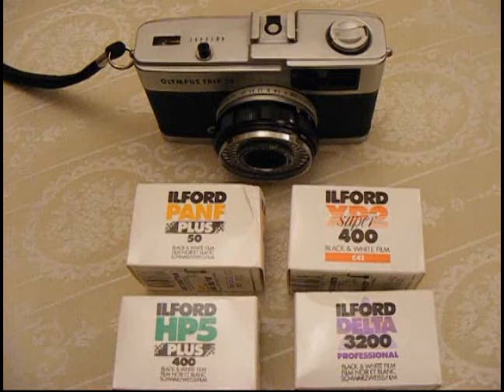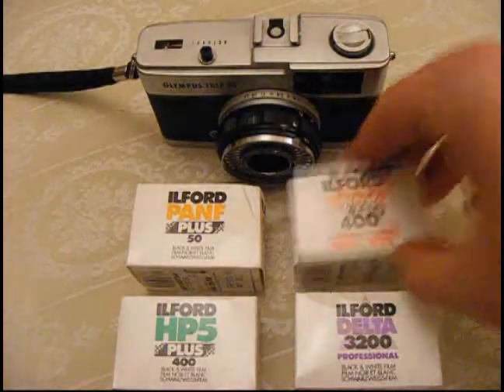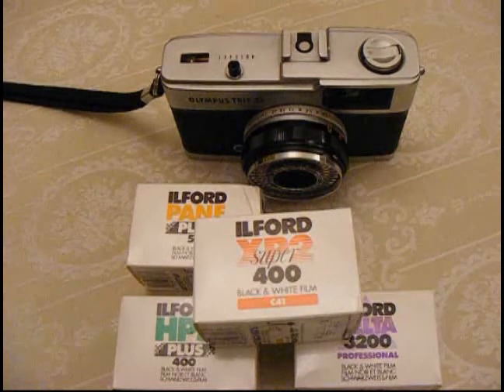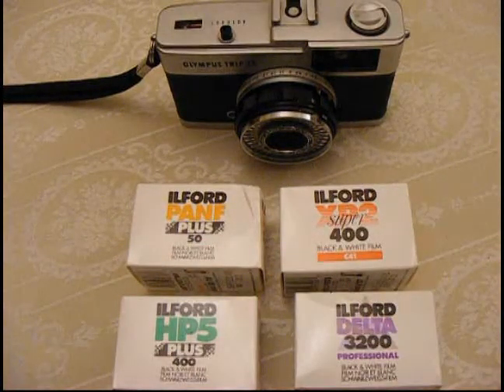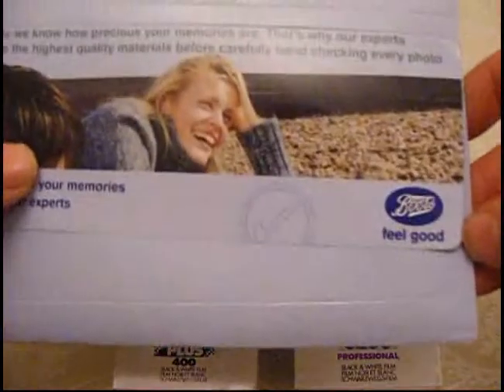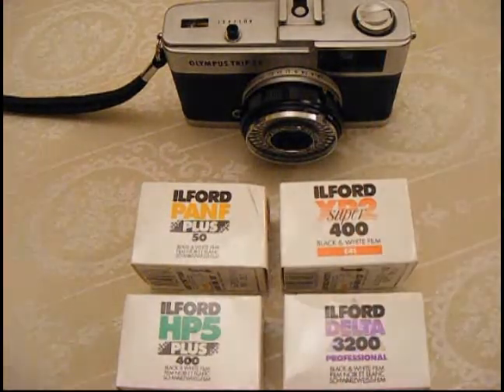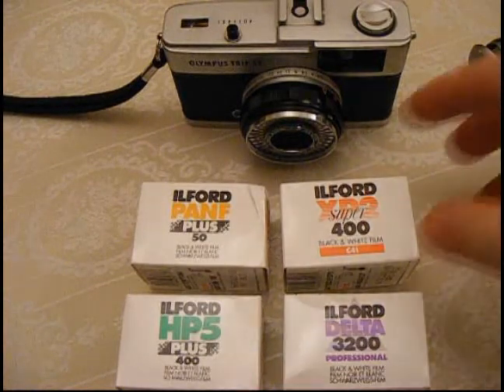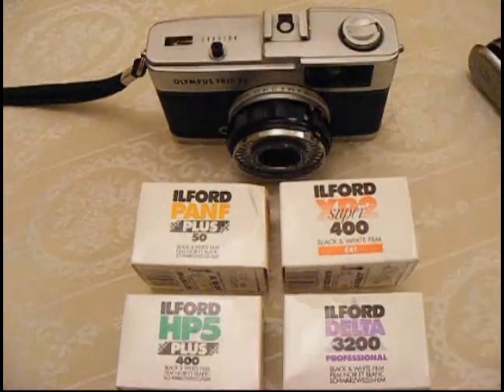The Trips Perfect Partner? Ilford XP2 Super 400 35mm Film Review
Ilford's XP2 Super is the perfect 35mm film for the photographer who wants to try black and white film without the hassle of buying chemicals, developing or home, or sending off the film to a specialist lab.

With XP2 you can shoot it, then take it to your local colour lab, who'll then develop it in the same machines that they use for color film. Simple and cheap!

Cheers, Rob.